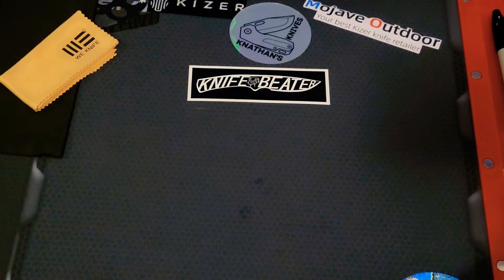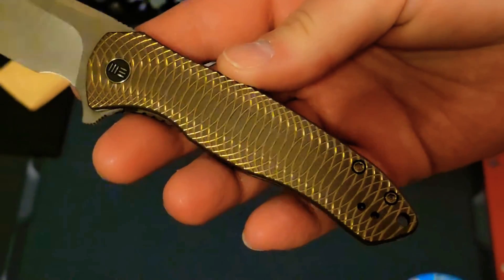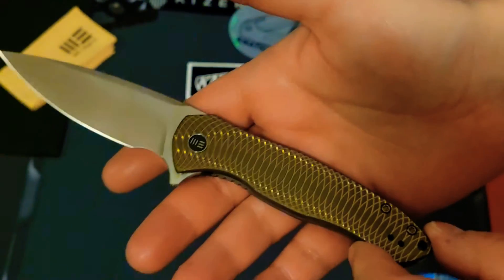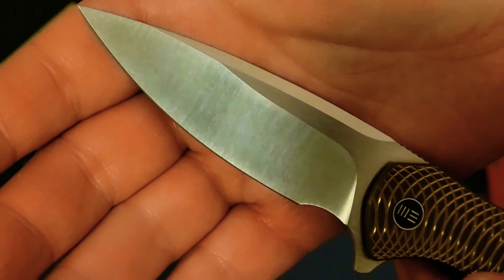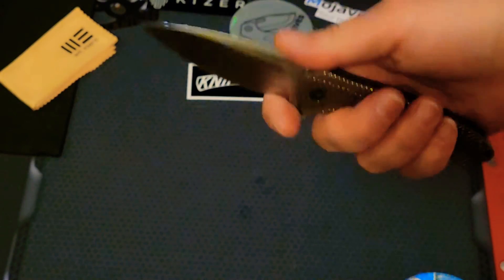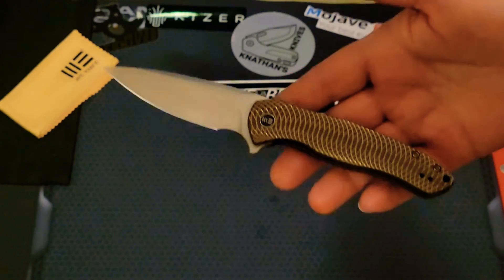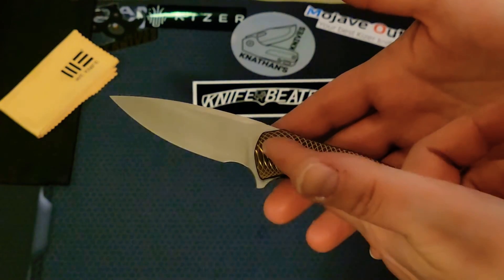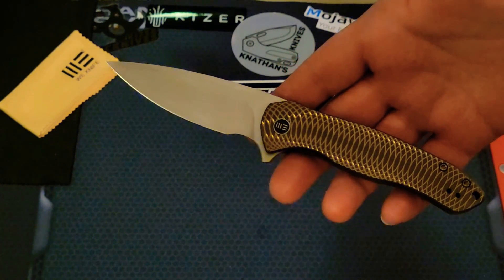We Kitefin full review!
The We Kitefin. I had a hard time finding anything negative about this design. This is sheer EDC perfection. Enjoy the video!